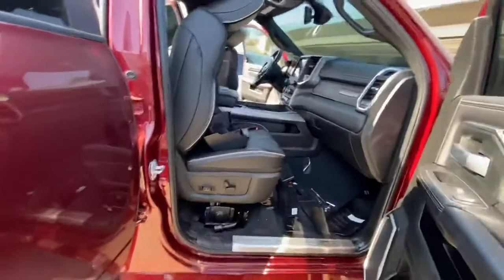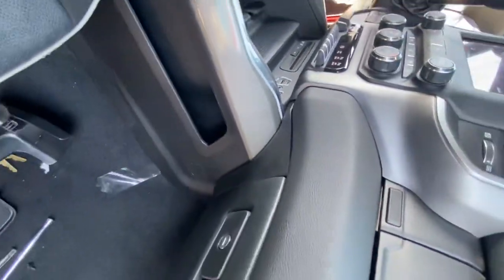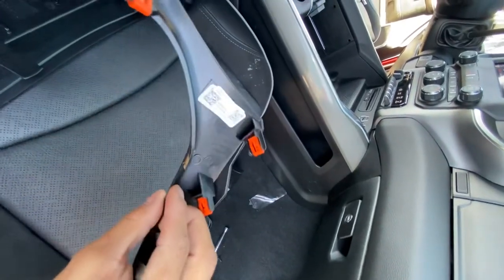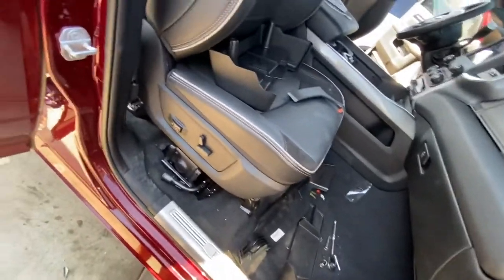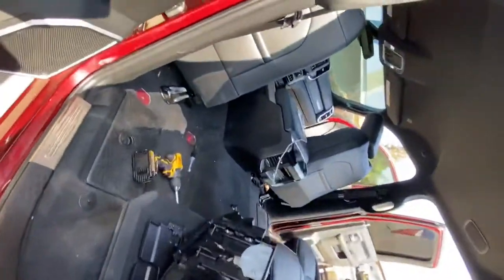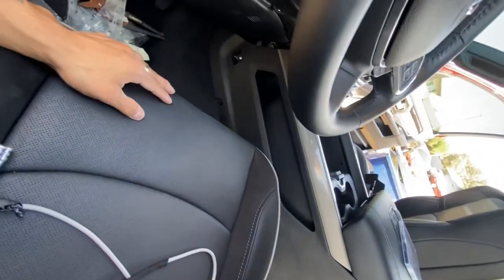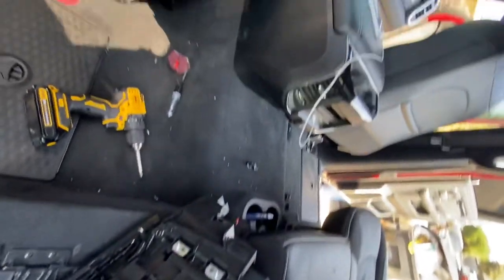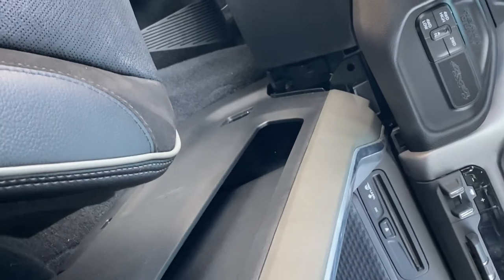5th gen Ram Center console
Today I’m going to show you guys the process of upgrading my jump seat to a Center console in my 5th Gen Ram